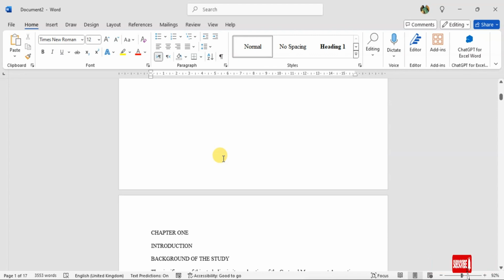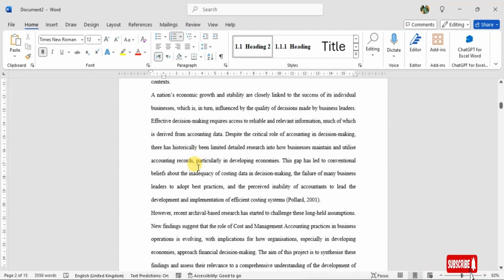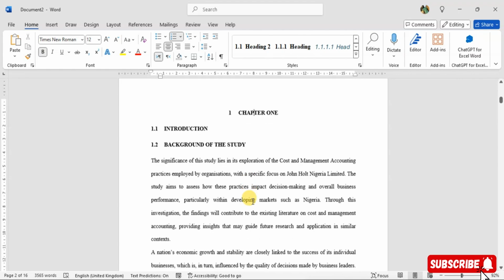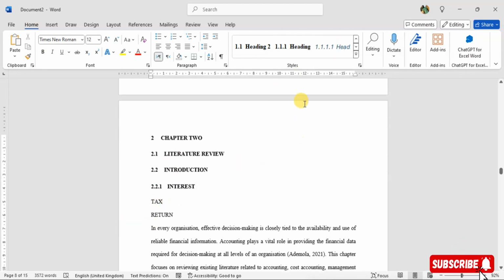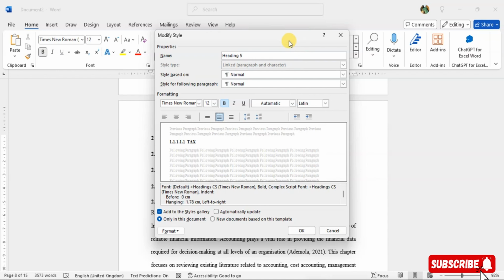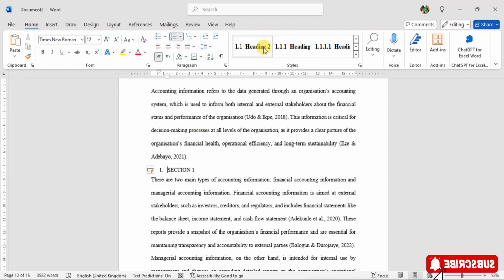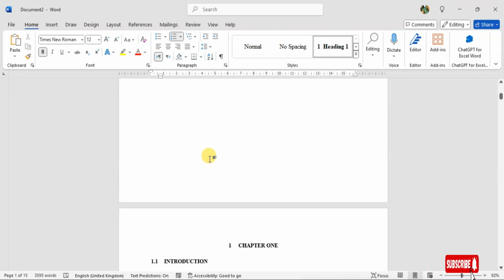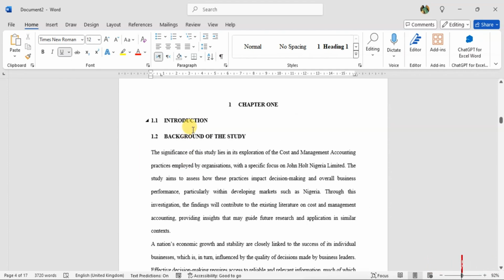How to Insert Number Headings in Microsoft Word | Step-by-Step Guide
In this tutorial, you'll learn how to easily insert number headings in Microsoft Word to create well-structured documents with organized sections and sub-sections. Numbered headings not only make your document look professional but also help with clarity, navigation, and formatting.

📌 What you'll learn:

How to apply numbered headings
Formatting options for multi-level lists
Tips to customize your headings and make them stand out
How to improve your document’s structure for easy navigation
Whether you're working on an essay, report, or thesis, this guide will help you master numbered headings quickly!